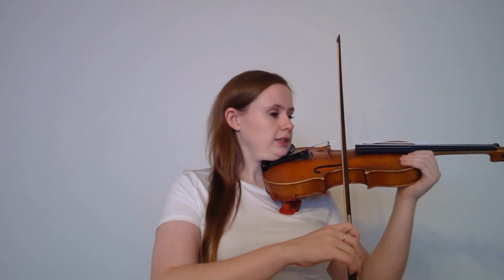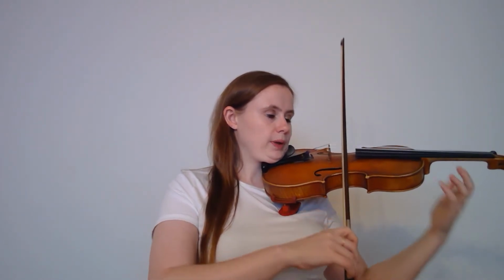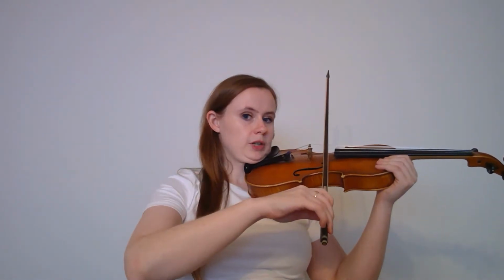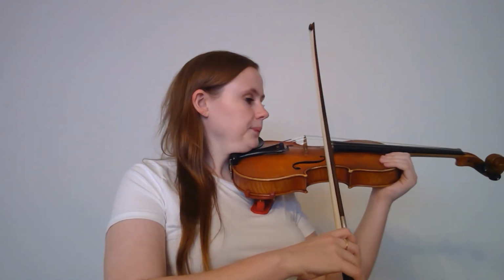String Crossings l Violin Tutorial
Hello! My name is Meghan and I'm a professional violinist and Suzuki trained teacher based in Chicago. I started this channel because I want to provide high quality Suzuki instruction to those who may not be able to afford traditional lessons or who may not have access to a Suzuki teacher in their area. I will start with the very basics- such as how to hold the violin and bow, the Twinkle rhythms, etc. Then I will lead you through the Suzuki books, as well as providing instruction on specific techniques such as string crossings, vibrato, and shifting. Please let me know if there's anything in particular you would like to see!

In this video, I discuss how to practice and perform string crossings.